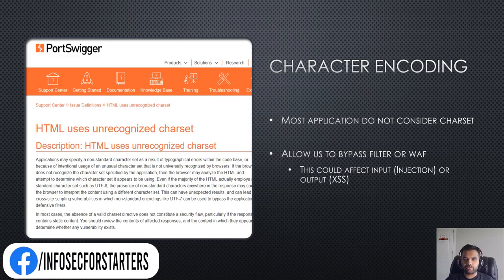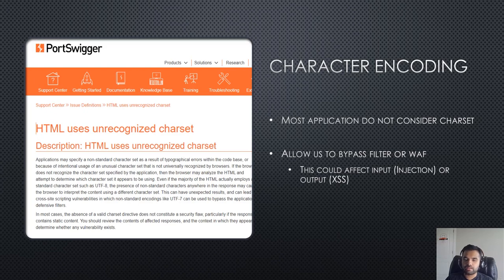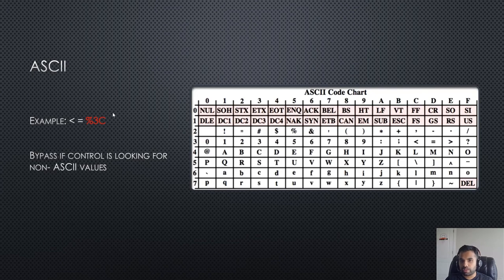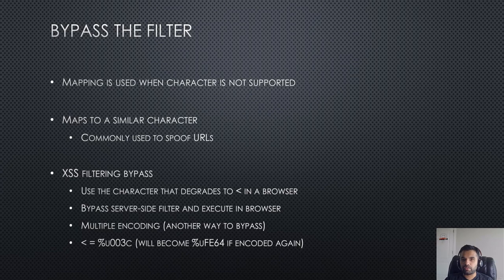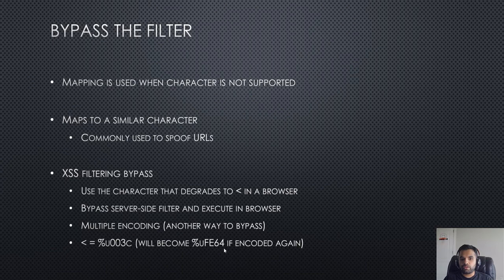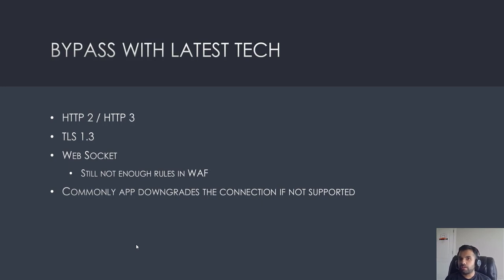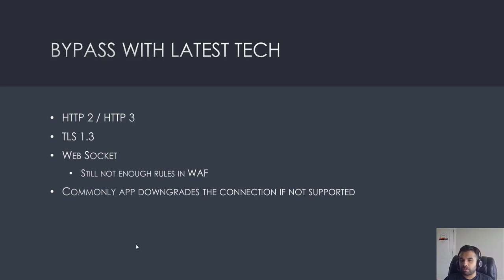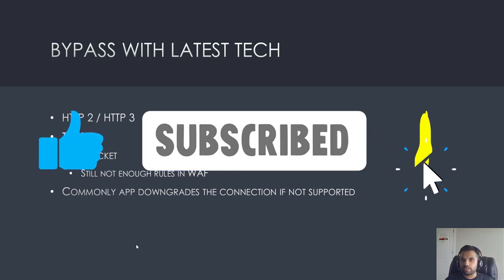How to Bypass WAF | Part 2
In this video, I'll walk you through how to bypass WAF. As WAFs grow in complexity, they become increasingly resilient to attacks. However, although the level of determination required has greatly risen in recent years, WAFs are always bypassable. We will learn about different fingerprinting techniques such as fuzzing, response analysis, and error-based.

CyberSecurityTV